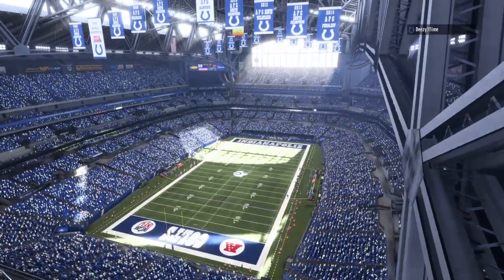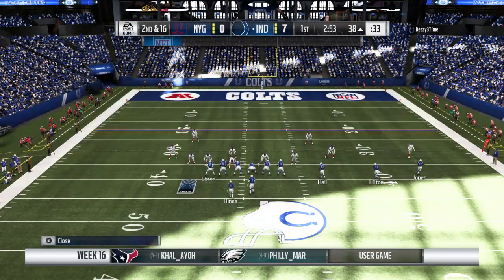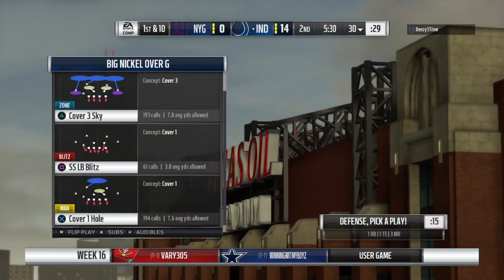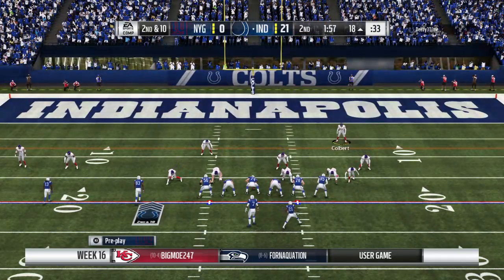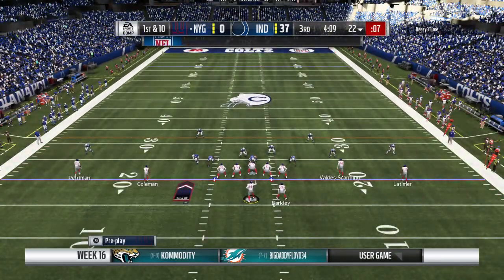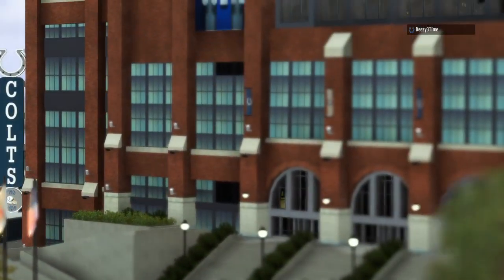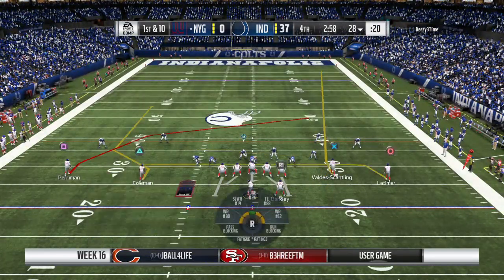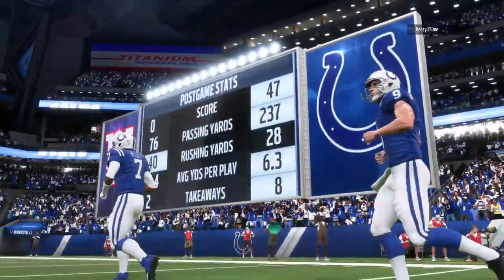tippynylott's Live PS4 Broadcast deezy